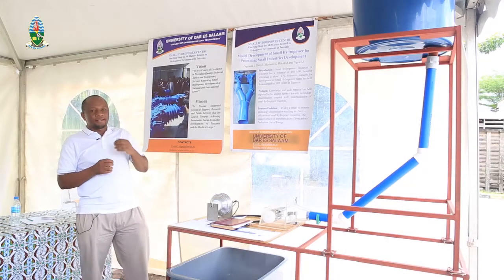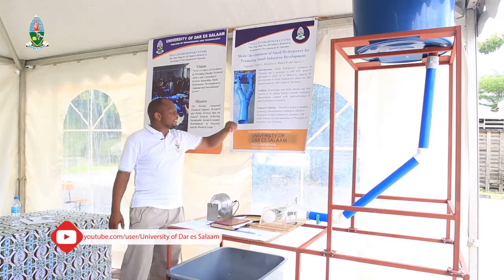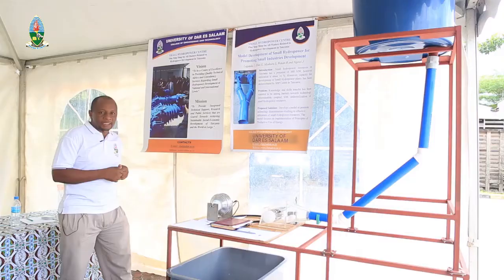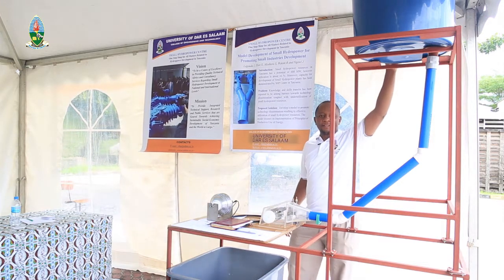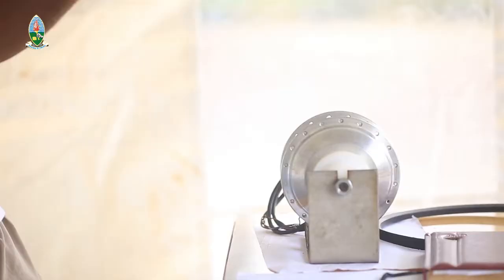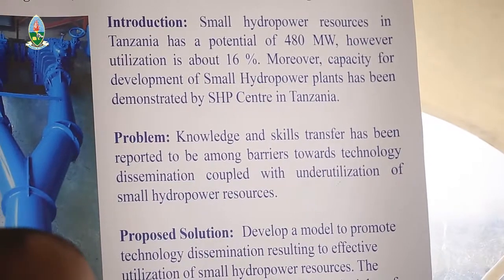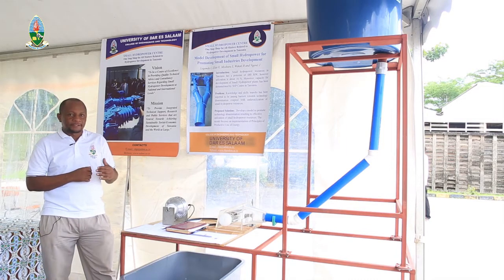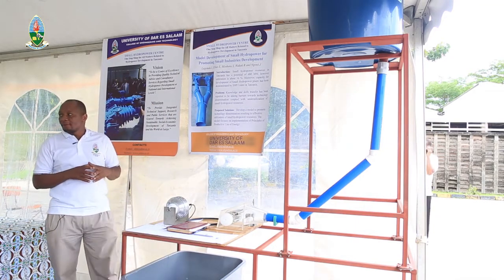Model Development of Small Hydropower for Promoting Small Industrial Development